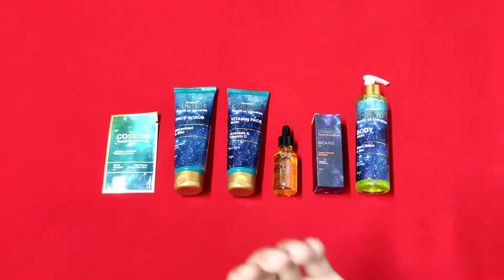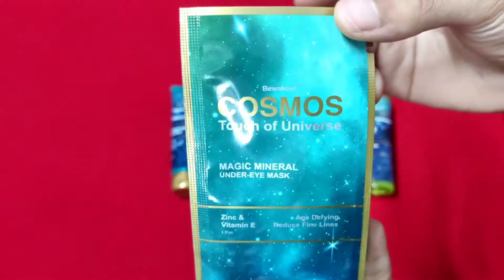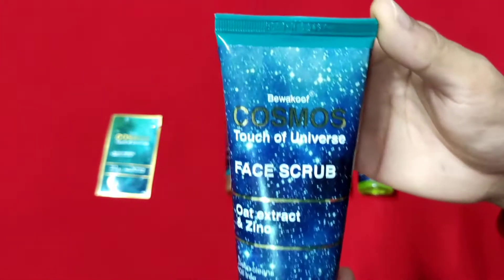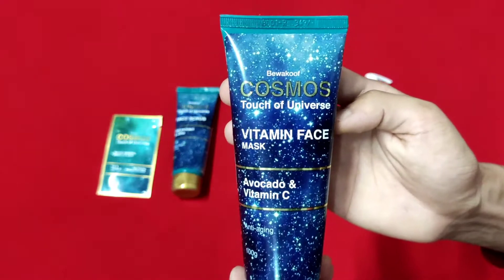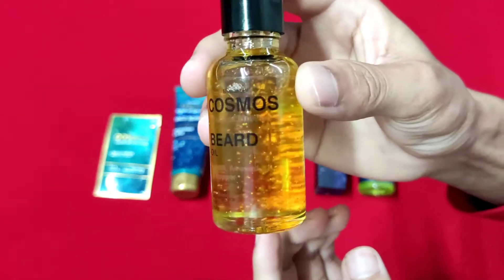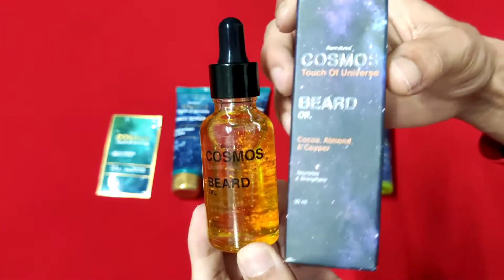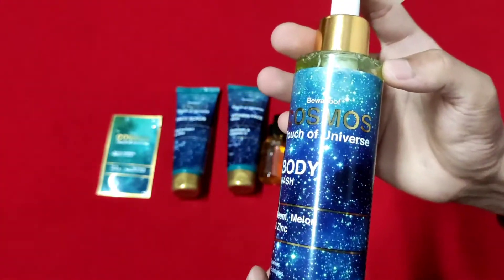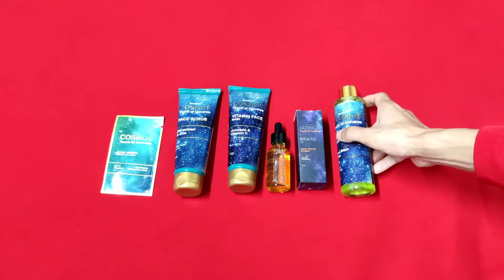Cosmos Touch Of Universe | Skin Care Products by Bewakoof | Honest Review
Cosmos Touch Of Universe by Bewakoof | Skin Care Products

Cosmos is India’s first mineral-based skincare range with the goodness of natural ingredients. The natural ingredients like hibiscus, pomegranate, rose, etc. enhance the product with its fragrance and healing properties. Morevoer, all products are Toxin-Free, Cruelty-Free, Paraben-Free, Sulphate-Free, natural and good for skin.